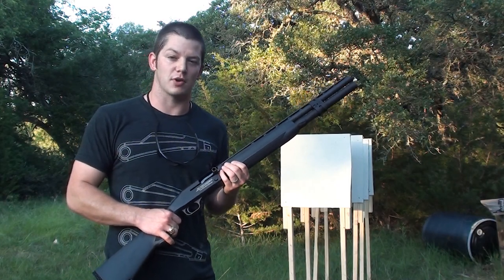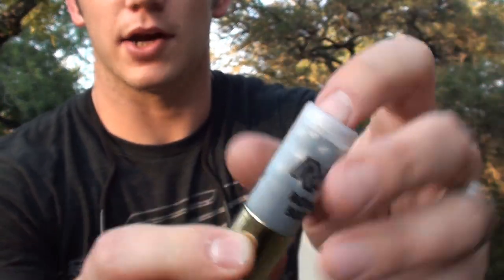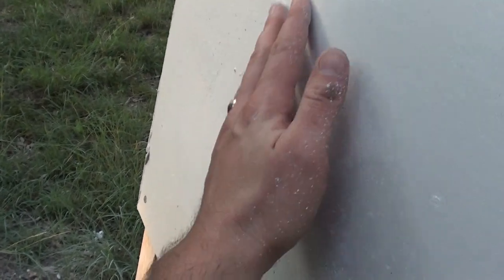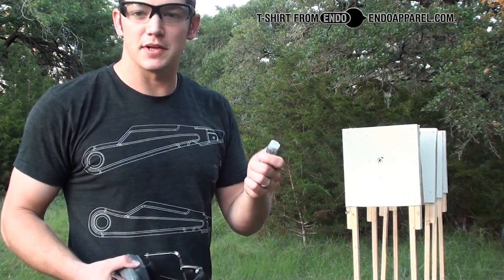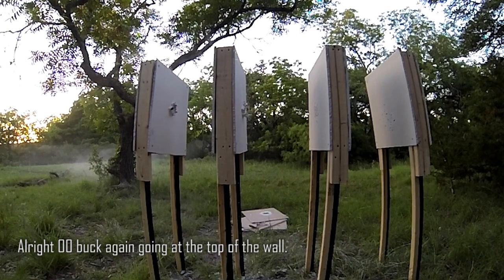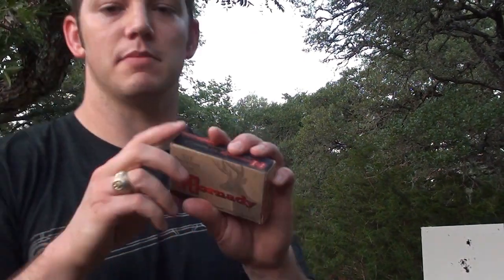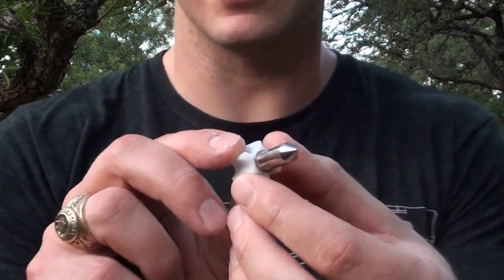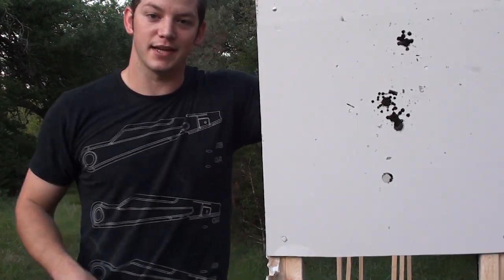Shotgun Over Penetration on Drywall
Testing buck shot, slugs and bird shot through 4 mock interior walls.